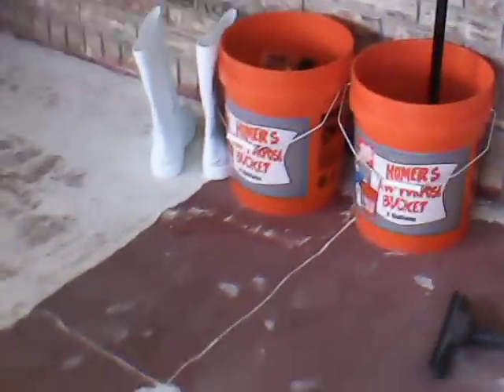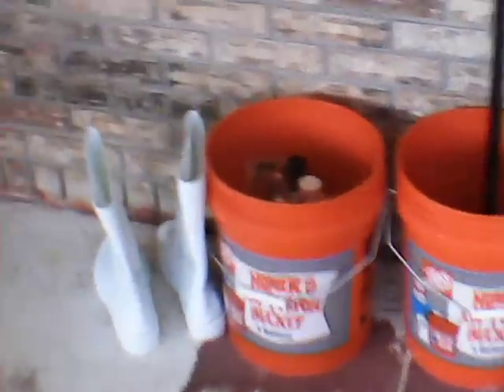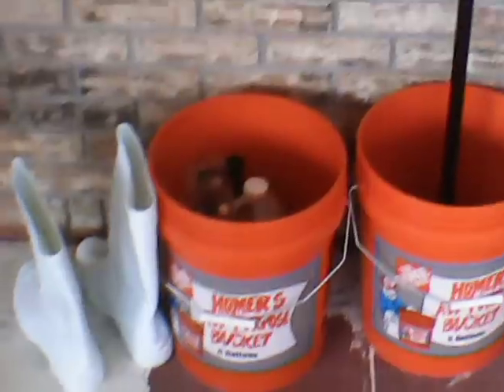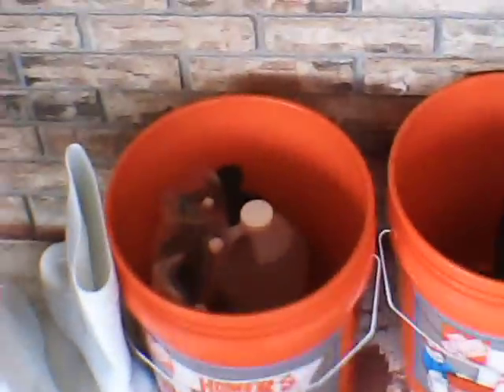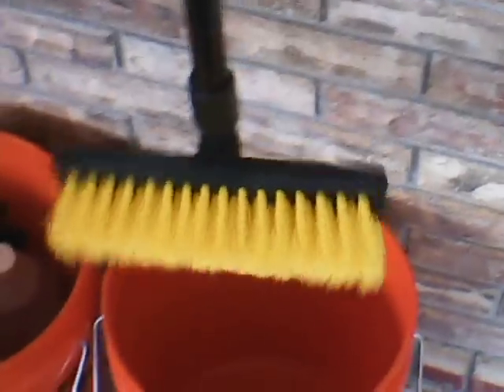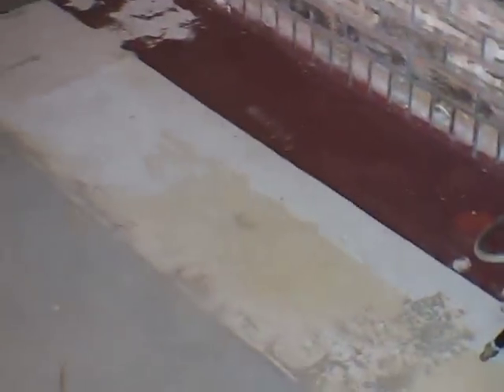Muriatic Acid will it remove multiple layers of paint PART !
before using muriatic acid on my painted concrete patio PART #1